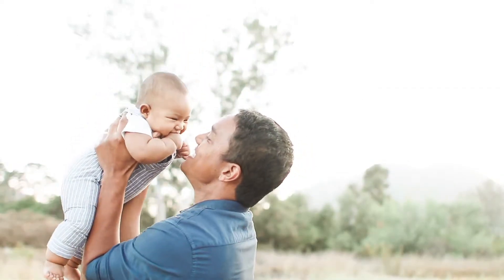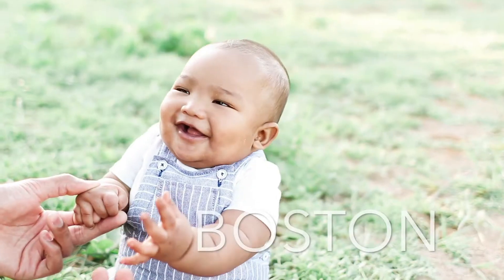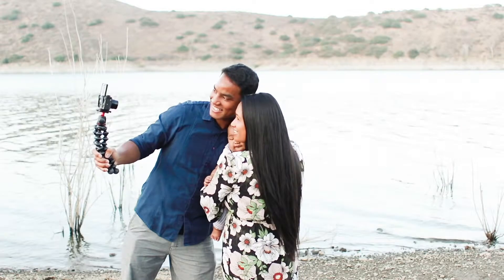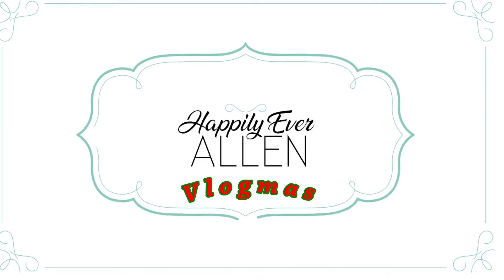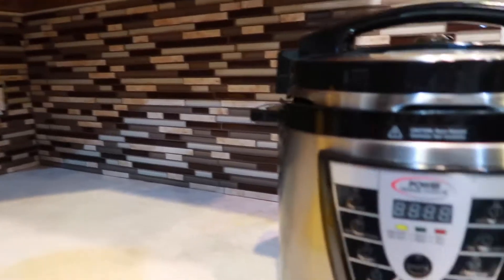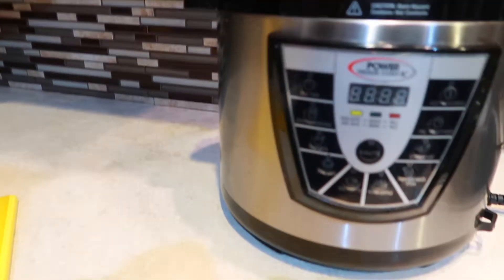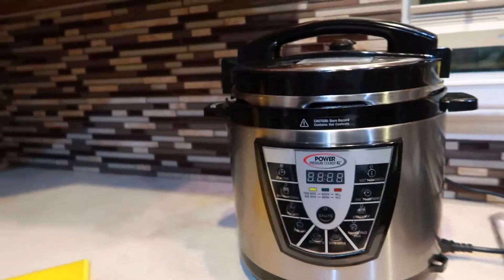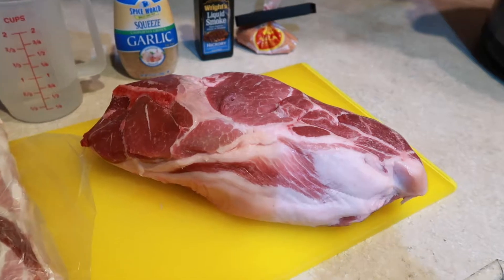What I cooked for Joe's company Christmas party! | VLOGMAS 2018 Day 11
I cooked Kalua Pig and Cabbage for Joe's company Christmas party! Here's a little tutorial on how to make it!